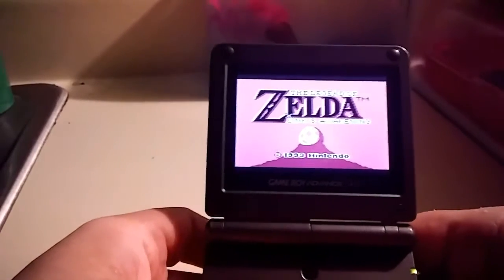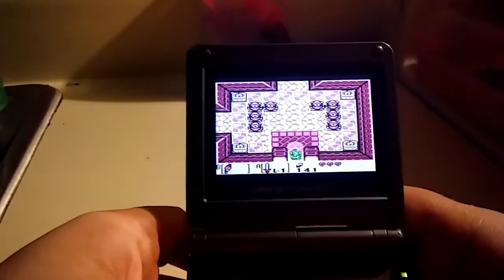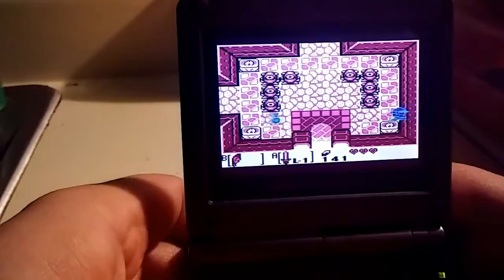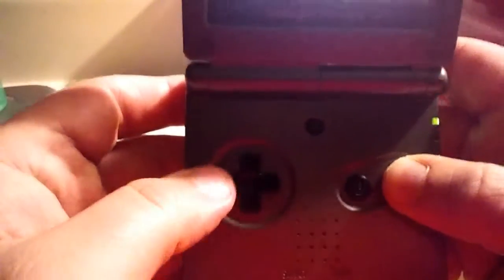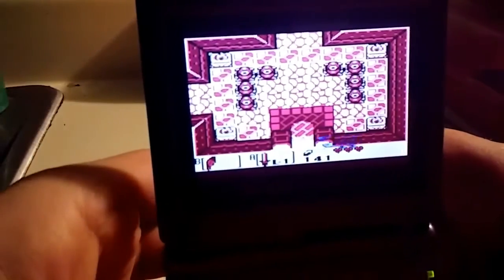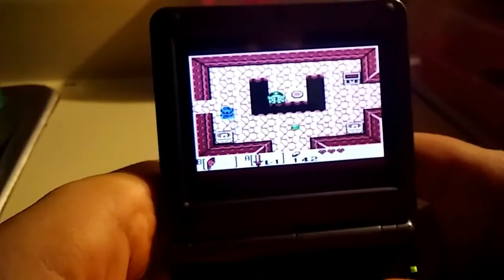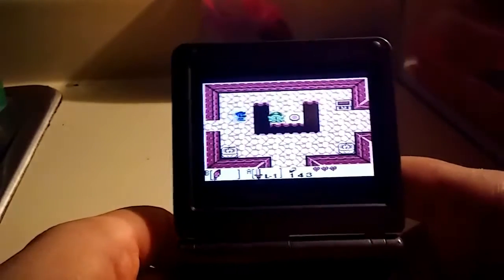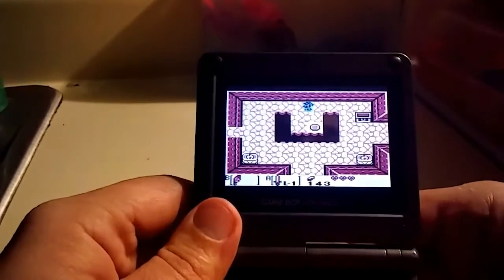Zelda Links Awakening Glitch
I found a Glitch while playing Zelda Link's Awakening for the gameboy.   Not sure if the glitch is common or only happens on the SP.  I'm curious to find out if anyone can get this to work on a gbc, gb or supergameboy.

Soulfyr Gaming text made on addtext.com